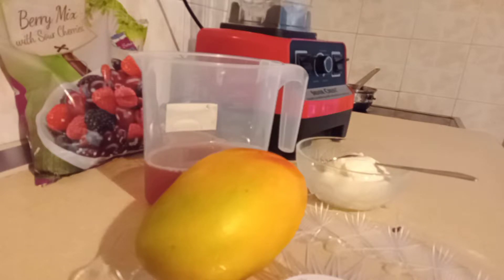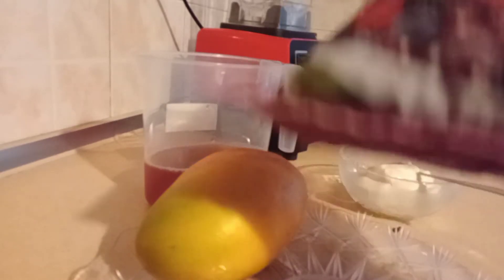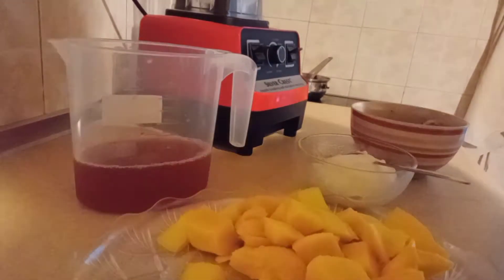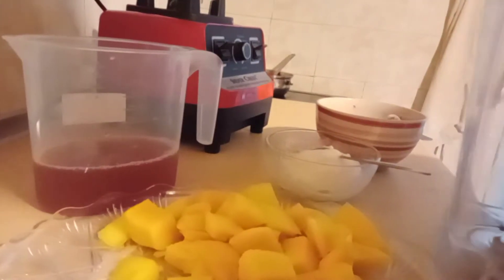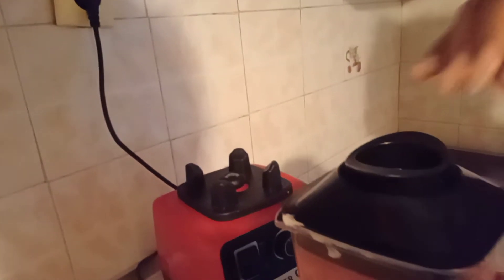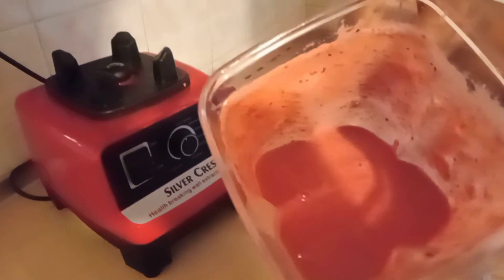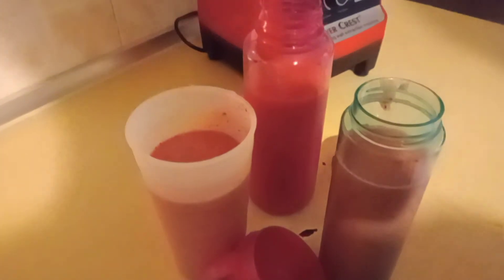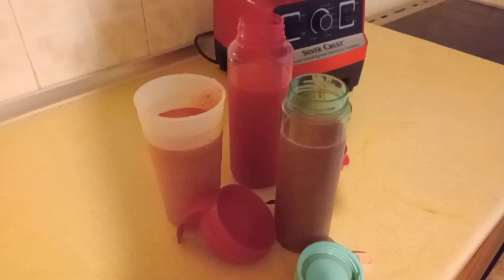SMOOTHIE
5g Blackberry
5g Raspberry
1 medium Mango 🥭
5g Strawberry 🍓
3spoon of Yogurt
20ml Strawberry juice 🧃